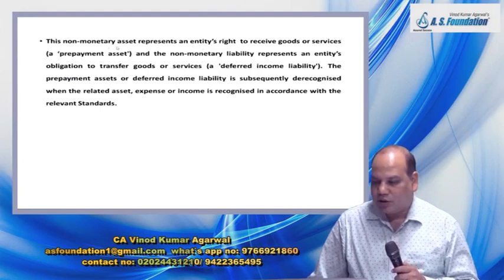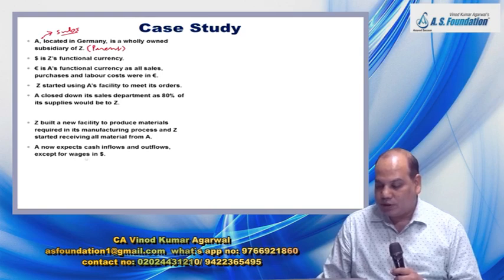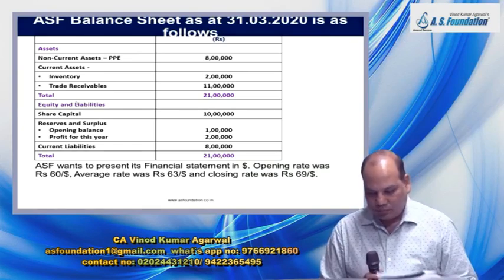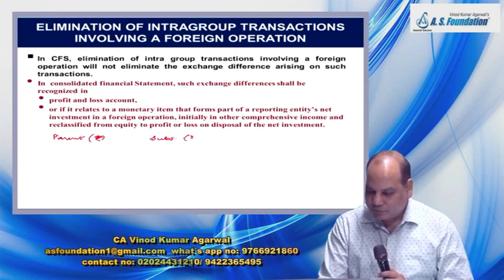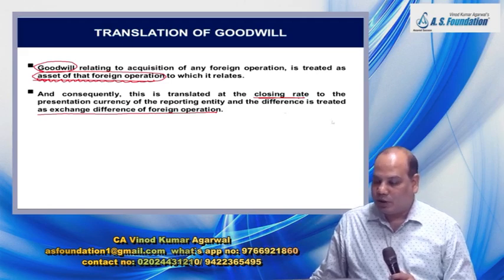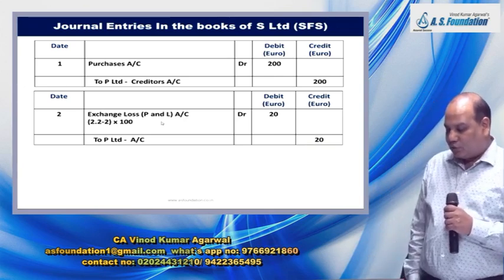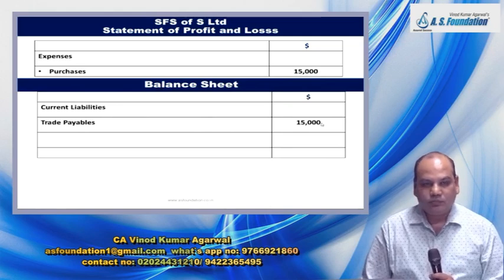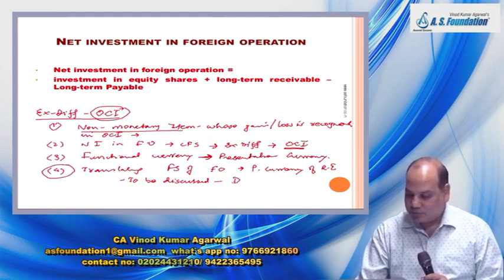Free IFRS Course | IAS 21-Effects Of Changes In Foreign Exchange Rates| CA Vinod Agarwal | Lecture-3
In this lecture, we explore IAS 21 - Effects of Changes in Foreign Exchange Rates, a vital IFRS standard that deals with accounting for foreign currency transactions and their translation.

Session - 94
Topic - IAS 21 - Effects Of Changes In Foreign Exchange Rates
Lecture - 3